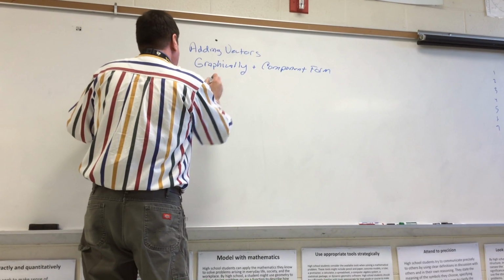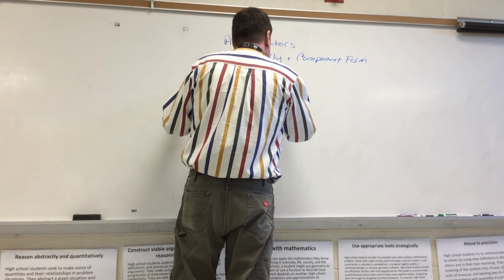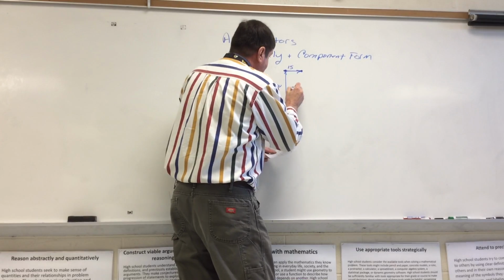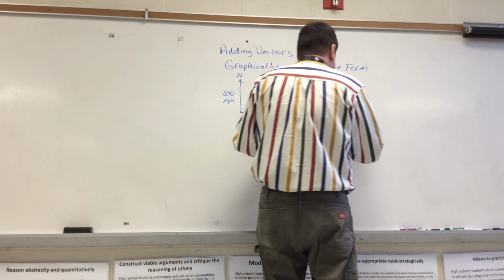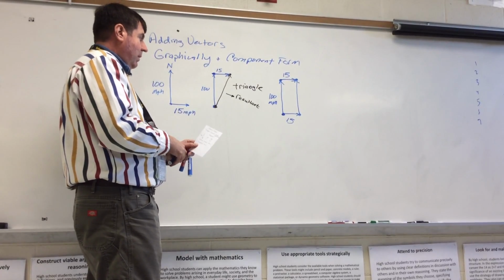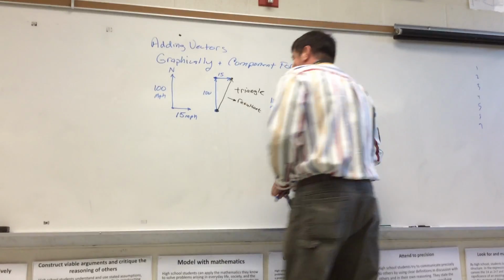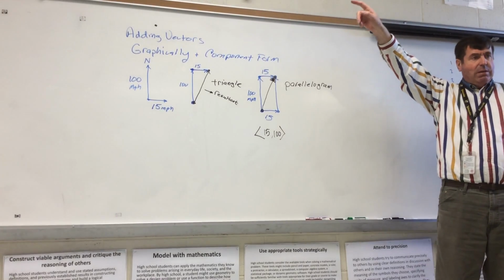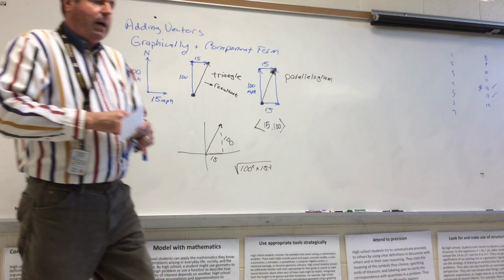Mr. Staples Explains Vector Addition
How to use the triangle and parallelogram rule for vector addition.